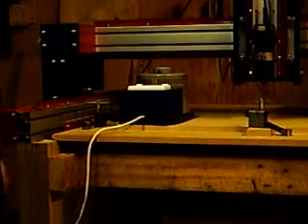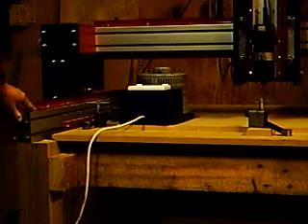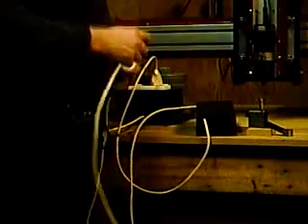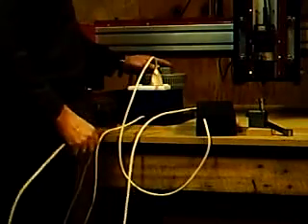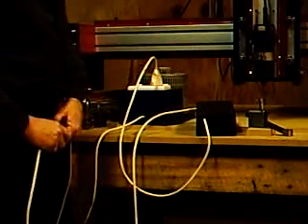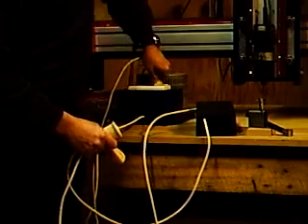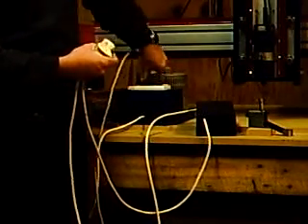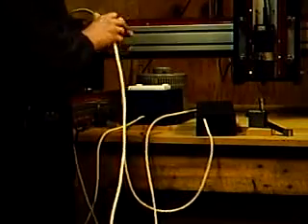Variac Speed Controller - CNCnutz Episode 1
Demonstrating use of a variac for motor speed control and the difference DC makes.